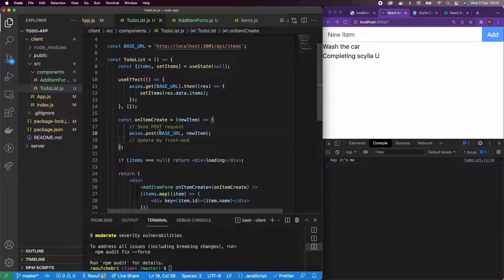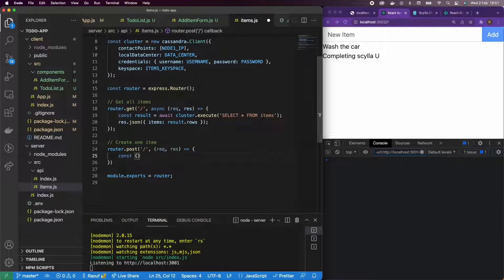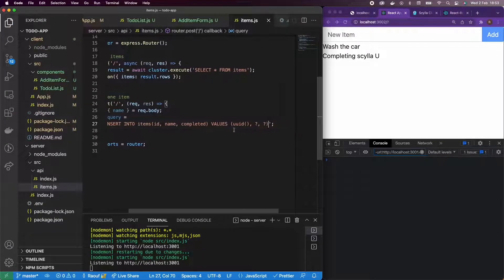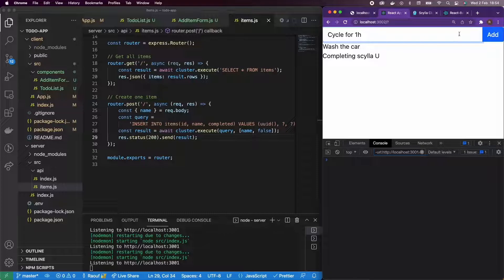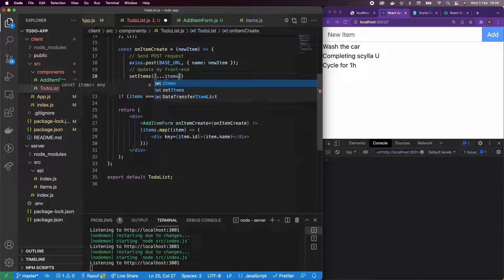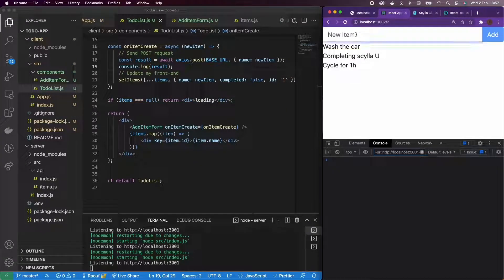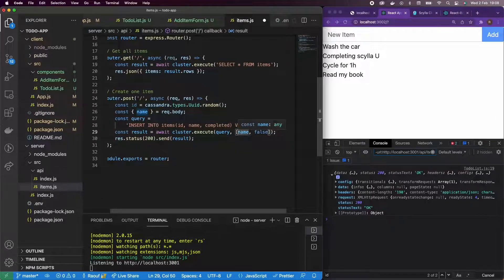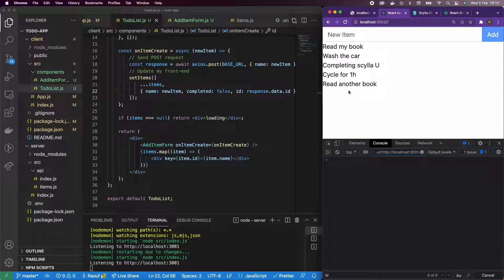Todo App Part 5: Handling POST requests with ScyllaDB, NodeJS and Express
This video is part of the series to create a Todo app using NodeJS, ReactJS and Scylla Cloud.